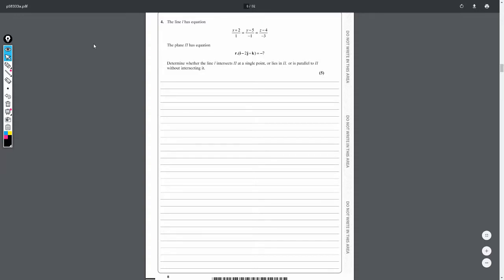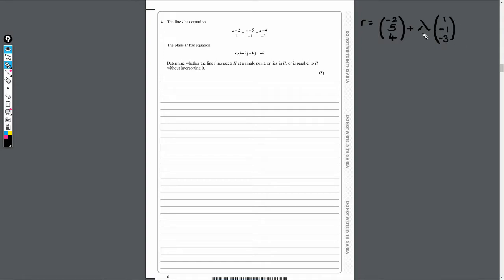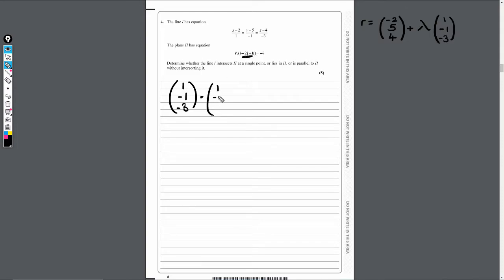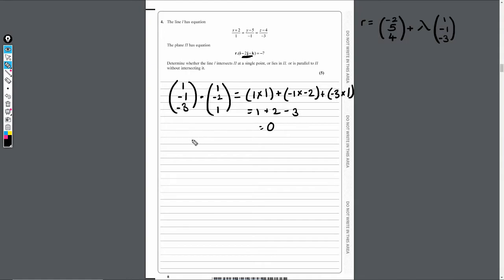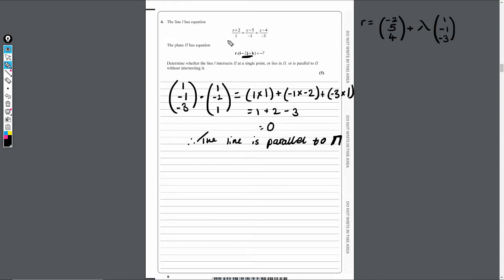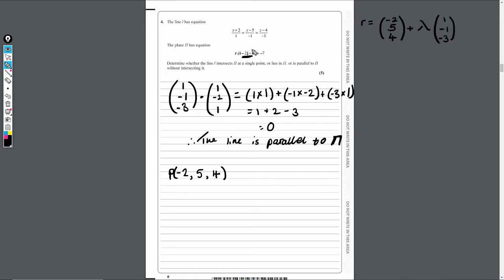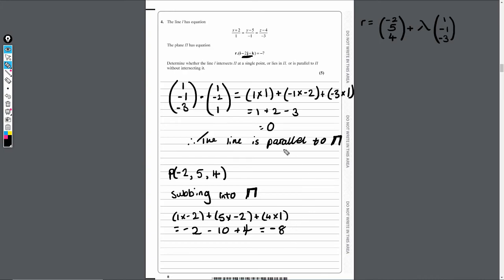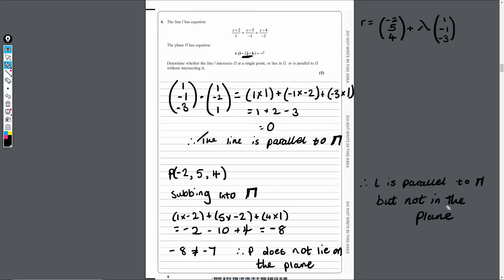Edexcel AS Level Further Maths: June 2019 Core Pure - Q4 (3D Vectors)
Q4 from the Edexcel AS Level Further Maths Exam takes a brief look at 3D Vectors, the question asks students to evaluate whether a line intersects a plane or is parallel to the plane.

I have More Edexcel Further Maths revision on my channel including more 3D Vectors questions to help students revise this topic!